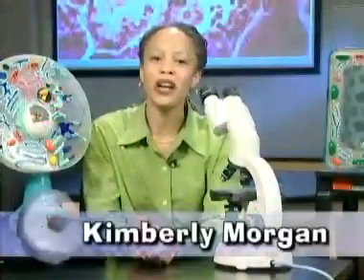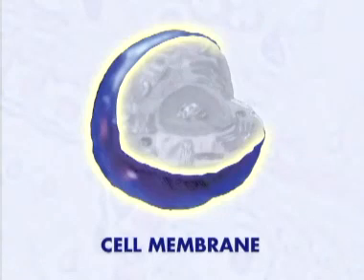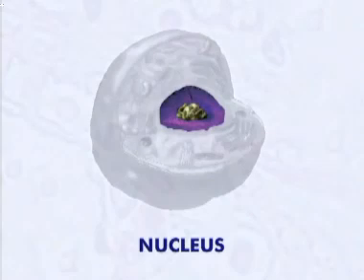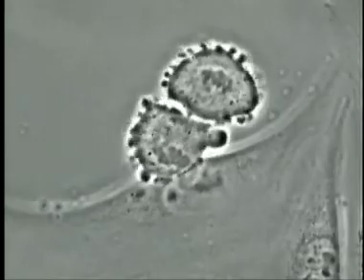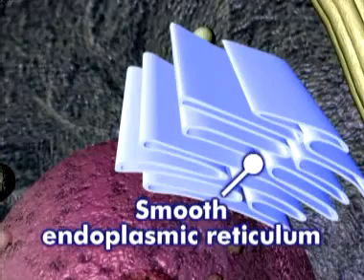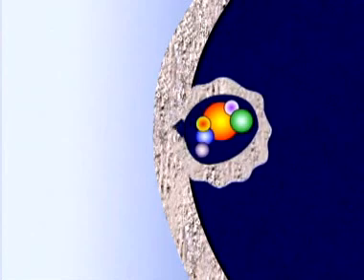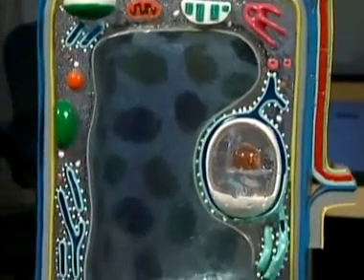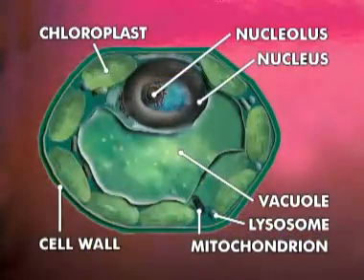Learn360 Play Video Simply Cells Parts of a Cell and Their Functions